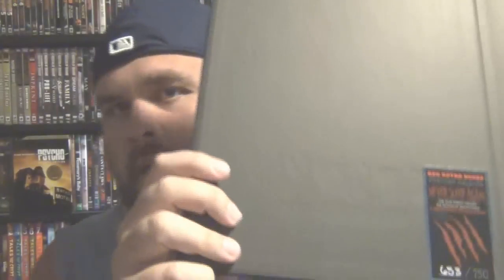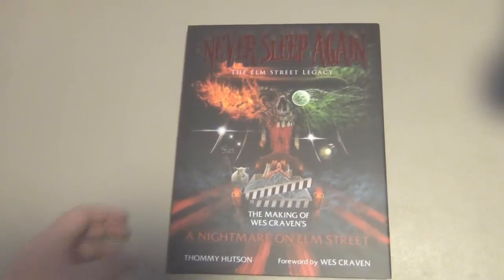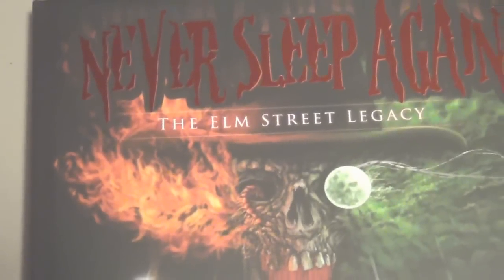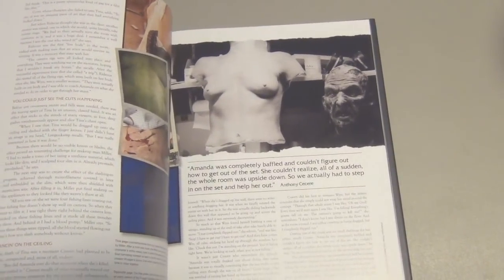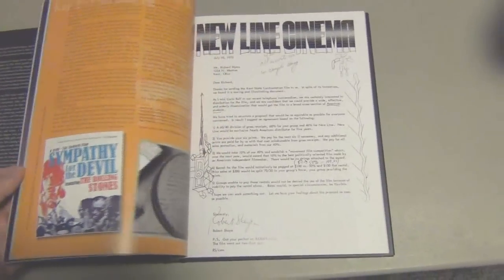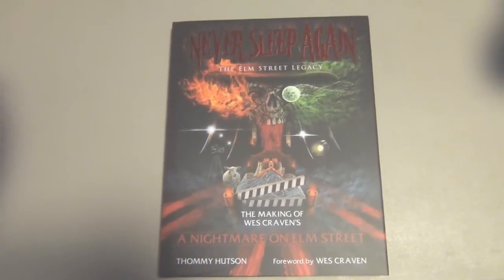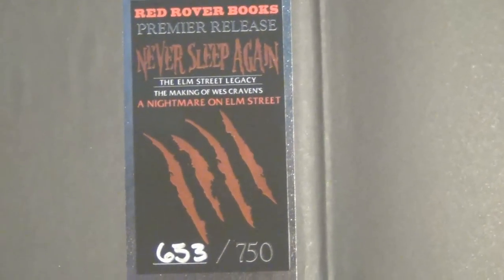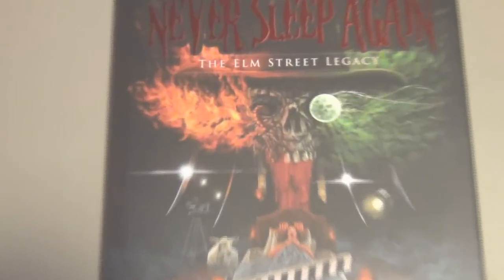Never Sleep Again Unboxing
Creepy Kentuckian gets a package...and opens it!